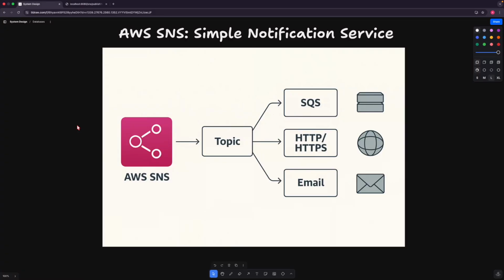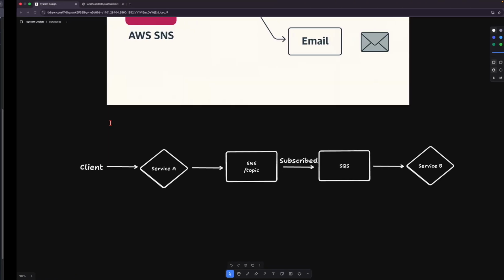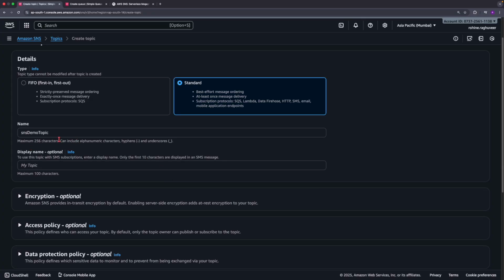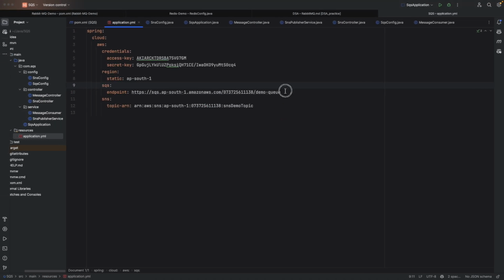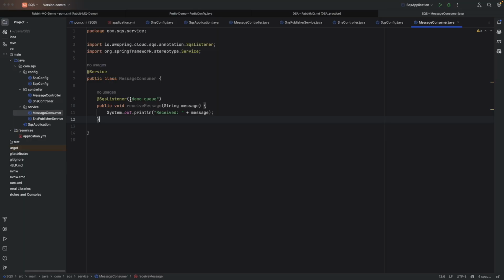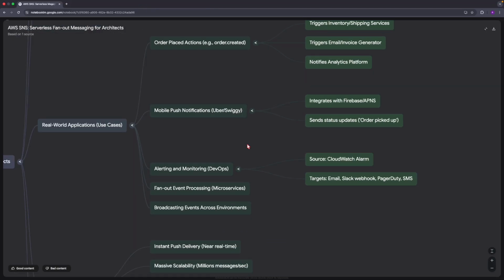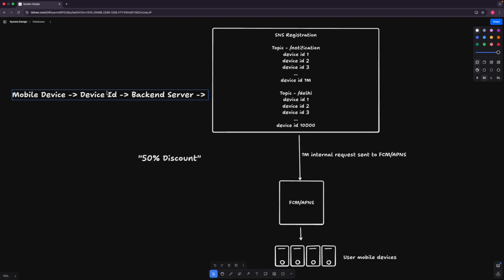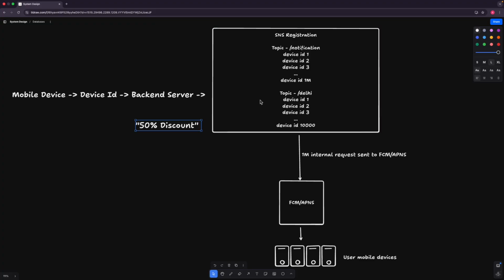AWS SNS Explained (Watch at 1.5×) | Notification Systems like Uber & Zomato (SNS + SQS Demo)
This video explains AWS SNS (Simple Notification Service) and how it’s used to build real-world notification systems like Uber and Zomato.

What you’ll learn:
- What AWS SNS is and why it exists
- Core SNS components and the overall workflow
- Creating SNS on AWS and understanding each configuration in detail
- How SNS integrates with SQS using subscriptions
- SNS → SQS fan-out pattern explained step by step
- End-to-end demo:
- Java application as a producer sending messages to SNS
- SNS distributing messages to SQS
- Same Java application acting as a consumer receiving messages from SQS
- Real-world use cases of SNS:
- Notification systems (rides, orders, delivery updates)
- Purpose, benefits, strengths, and limitations of SNS

⚡ Best watched at 1.5× speed — architecture-heavy, demo-backed.